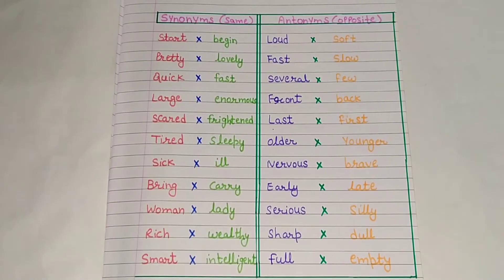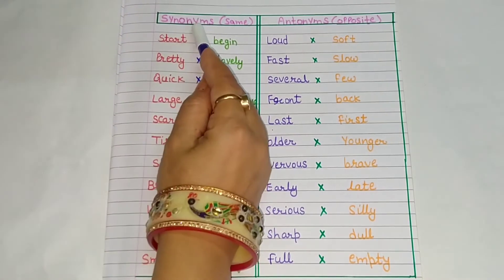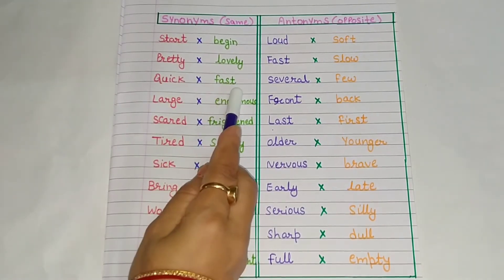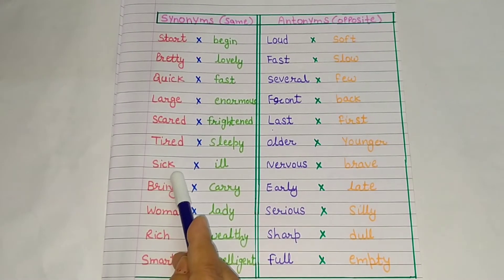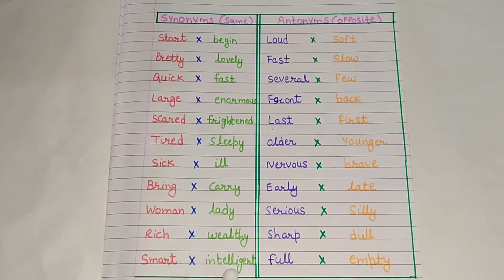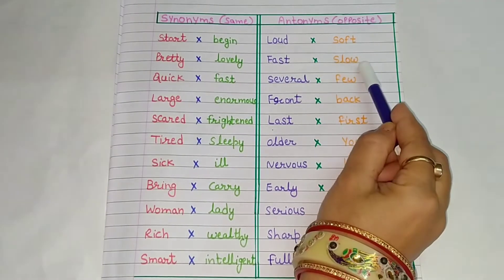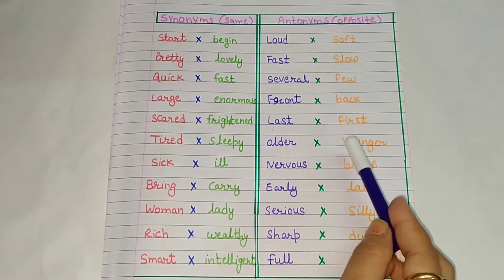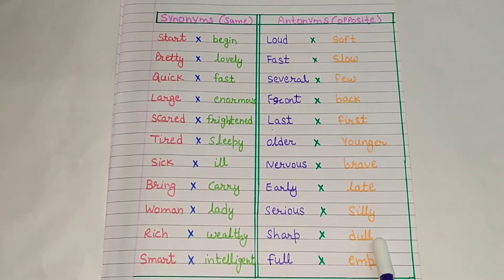synonymous & antonyms/most useful synonyms & antonyms/how to learn synonyms & antonyms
About Mom Teach education
Synonyms & Antonyms/Most useful Synonyms & Antonyms/How to learn Synonyms & Antonyms